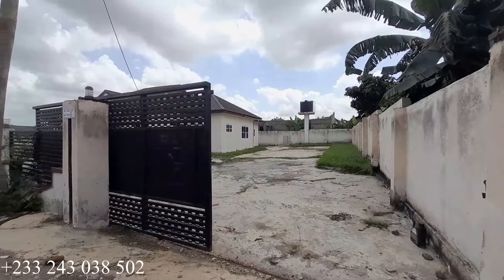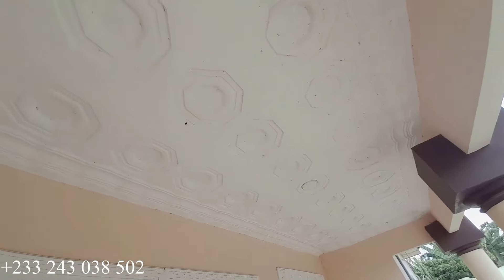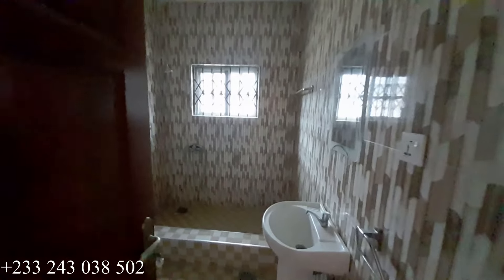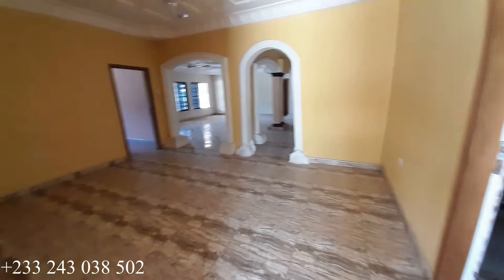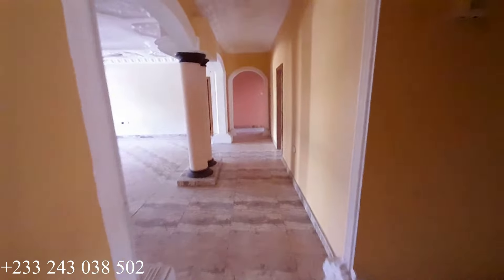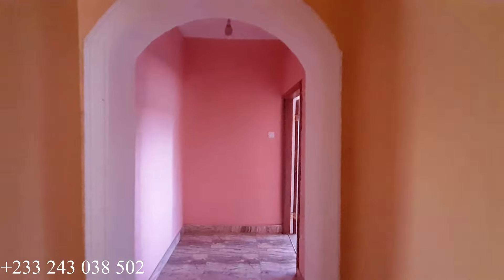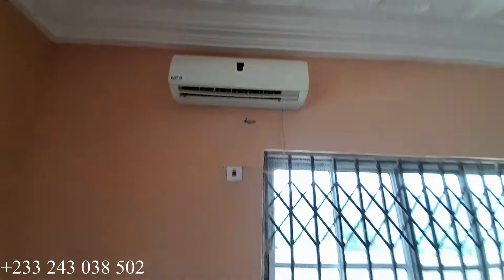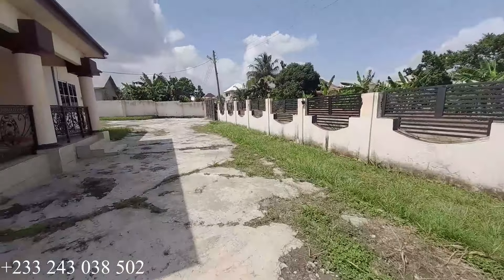Neighbours Laughed At This House, Until They Looked Inside!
5 bedroom house for RENT
Location: Ejisu-Baworo, Kumasi
Price: Ghc2000 per month for 1 or 2 years advance
NB: THE OWNER IS READY TO WORK ON THE HOUSE COMPOUND BEFORE A TENANT IS READY TO MOVE IN.